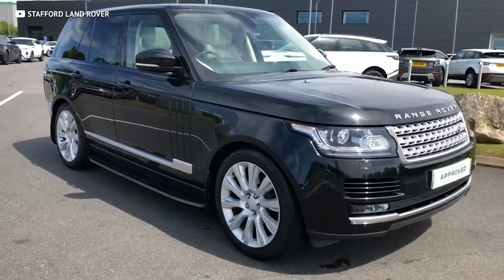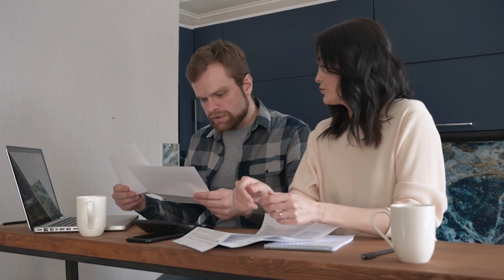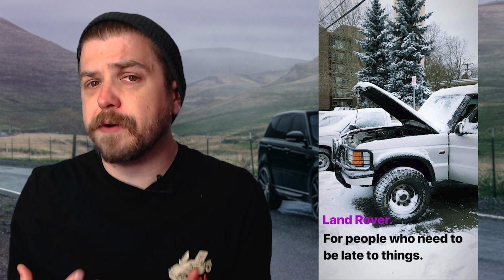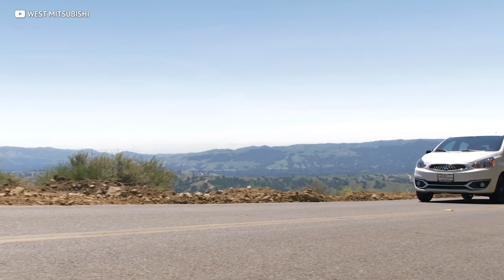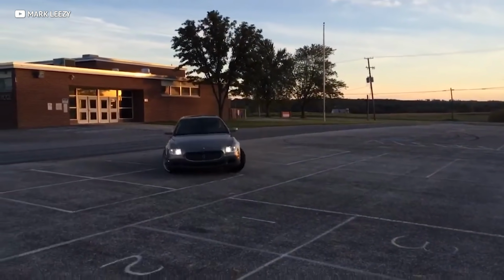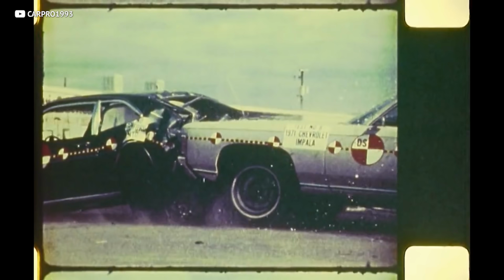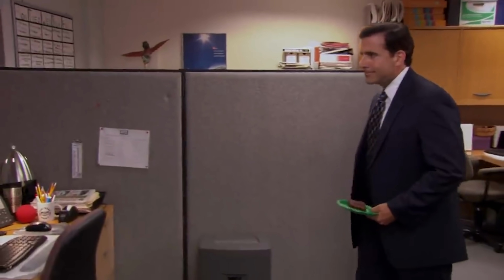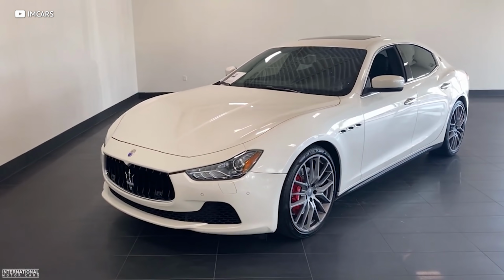NEVER Buy These Cars!!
These used cars are tempting, powerful, fun, and DISASTERS! The WORST used cars you can buy, even if they sound great on paper. F1 Powered BMW M5's and Maserati's might make you look rich, if you ever get them out of the garage!